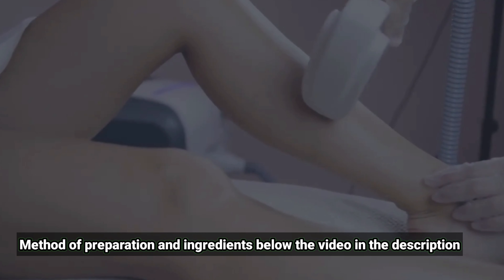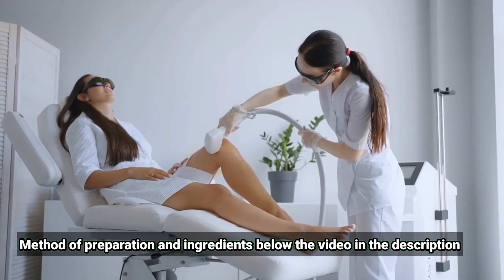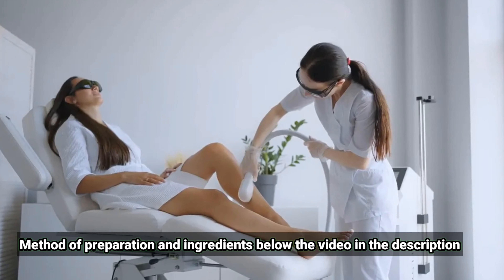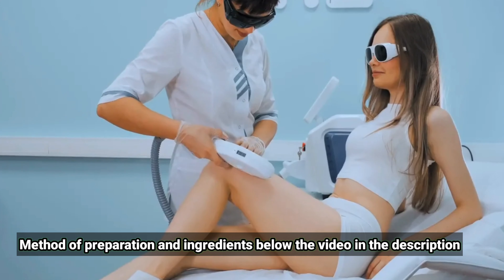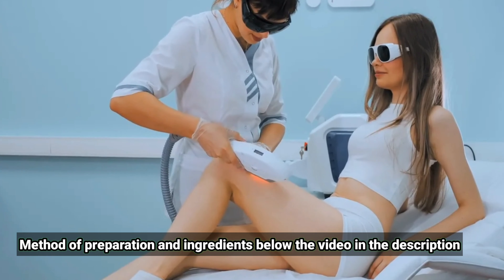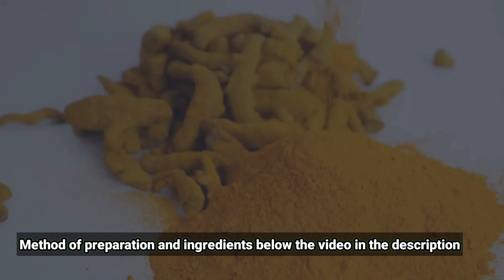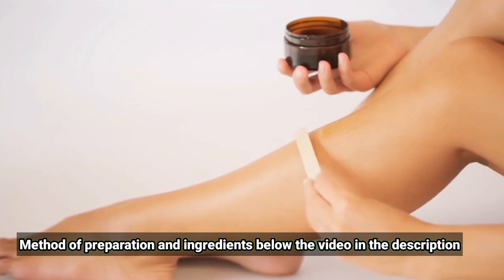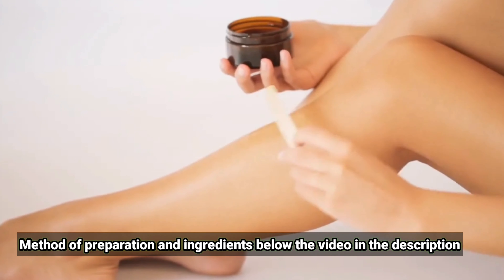The easiest natural way to remove body hair turmeric mask